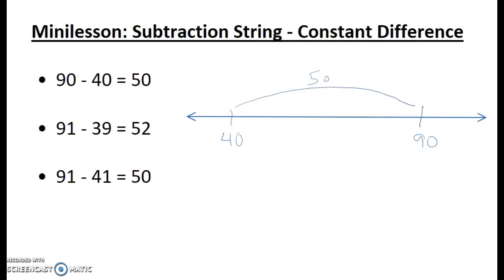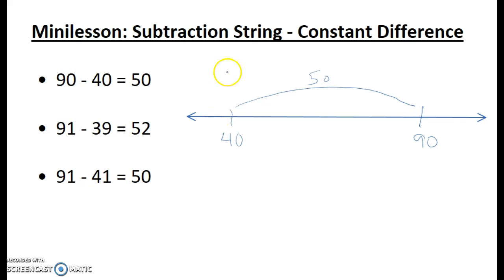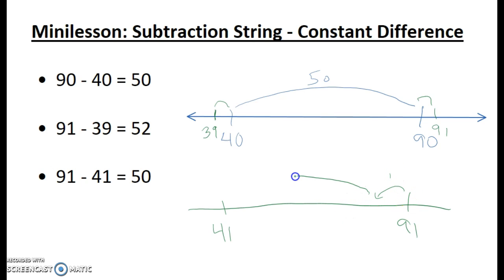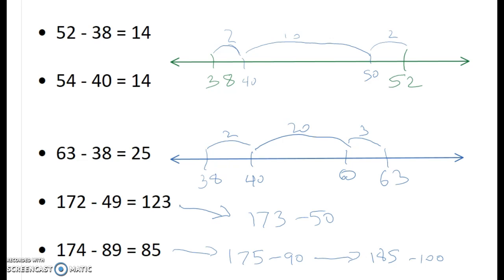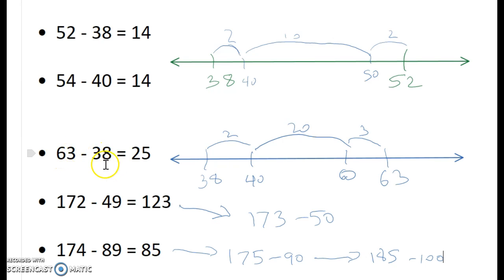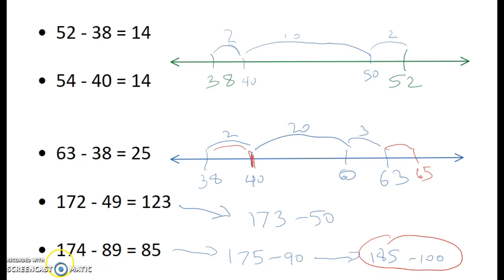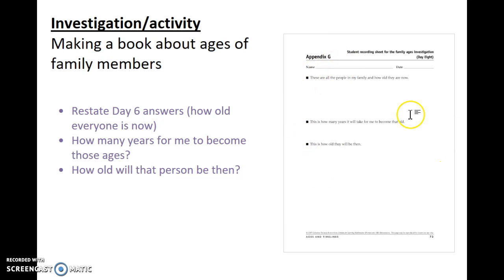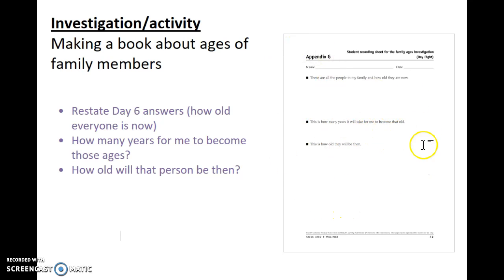Ages & Timelines, Day 8